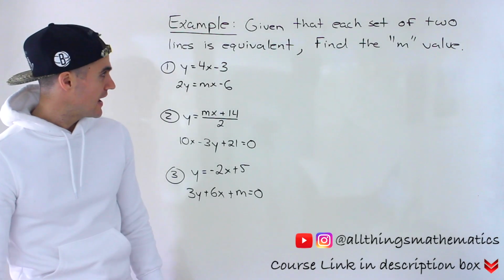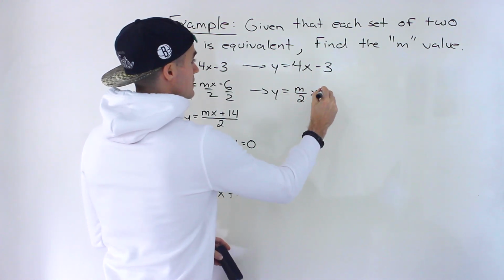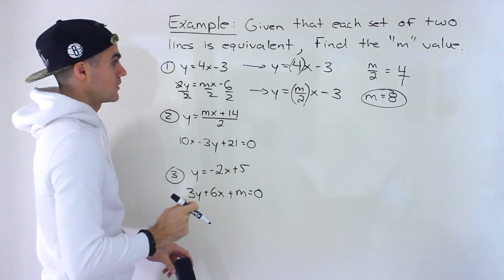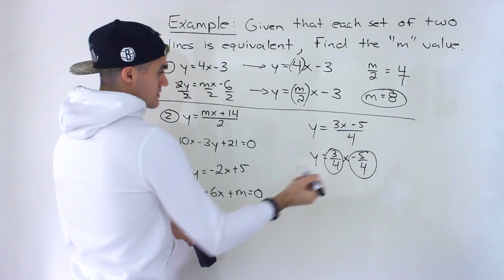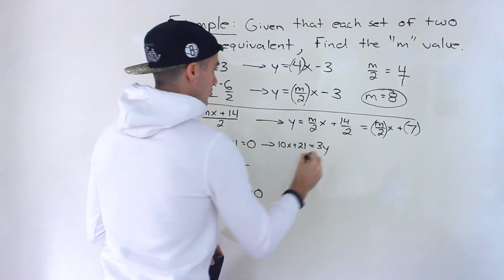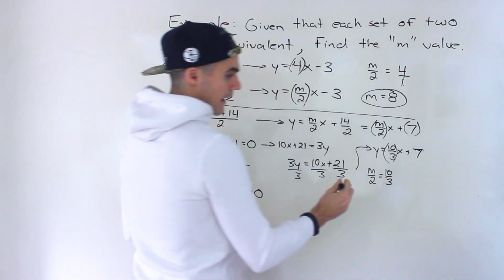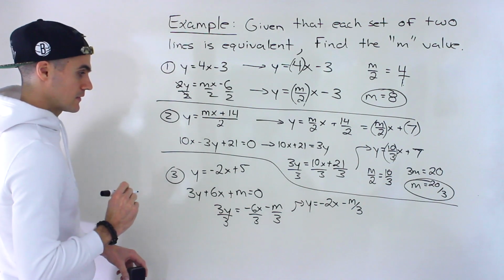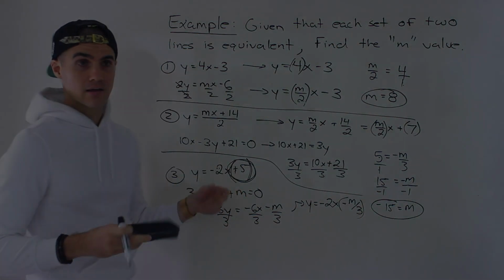Grade 10 Math (Ontario, Canada) - Find Constants so Lines are Equivalent